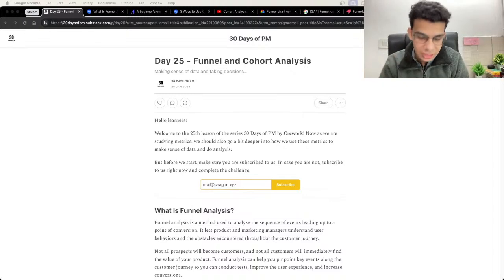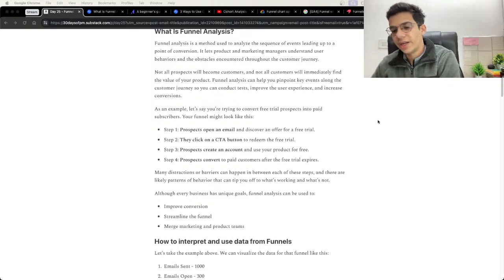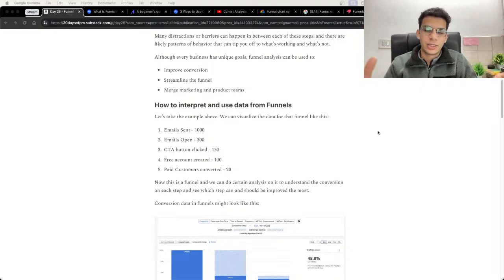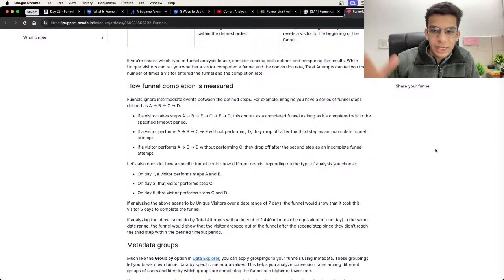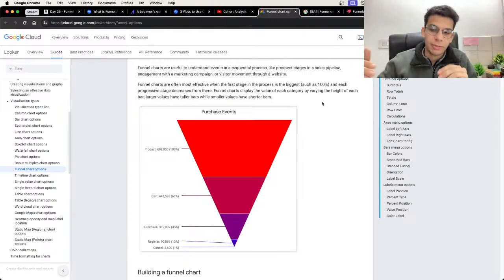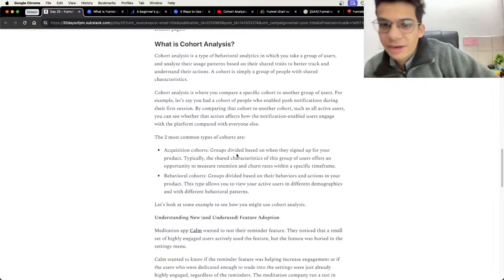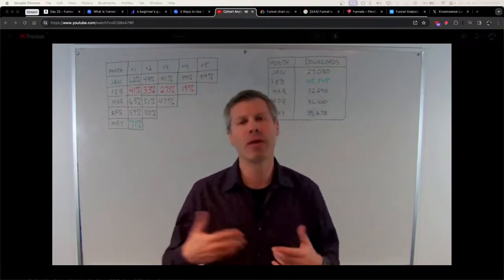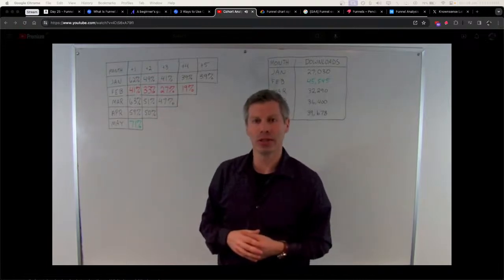Day 25: Funnel and Cohort Analysis | 30 Days of PM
30 Days of Product Management Series